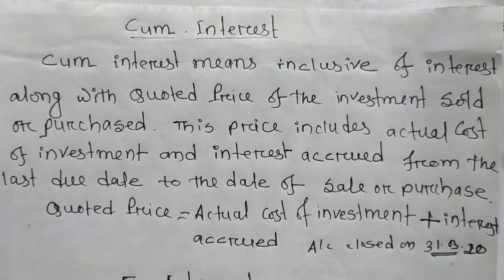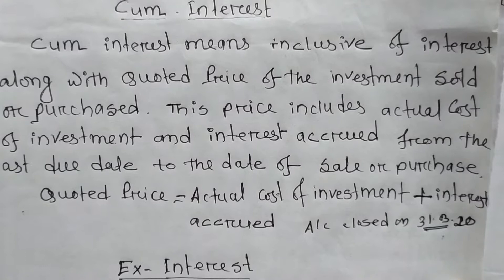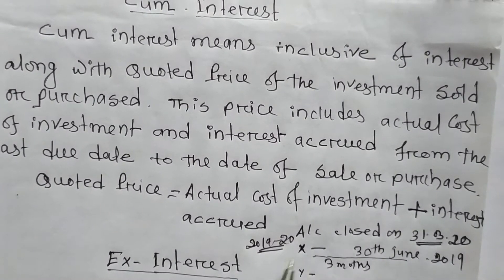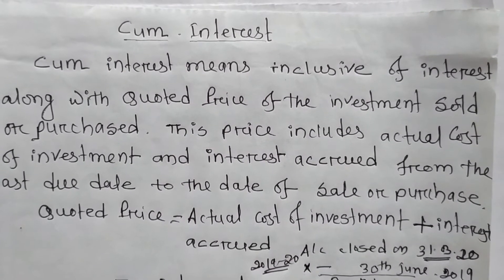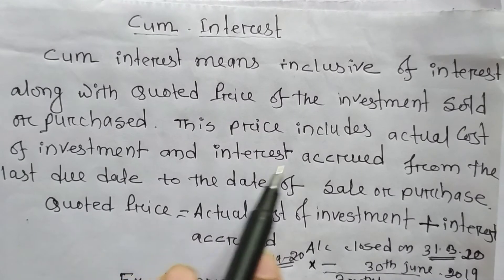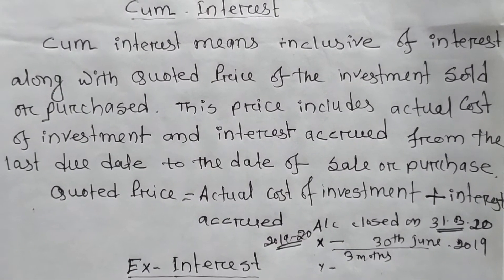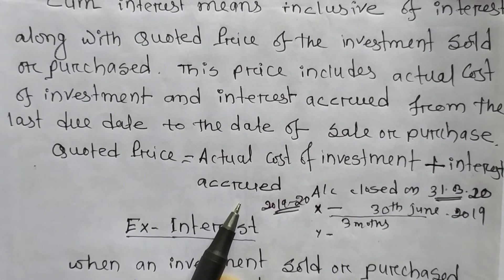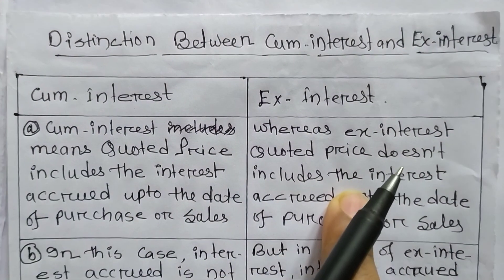# cum-interest & ex-interest# part 3(a)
Advanced accounting#
Accountancy major#
B. Com 4th sem
GU#